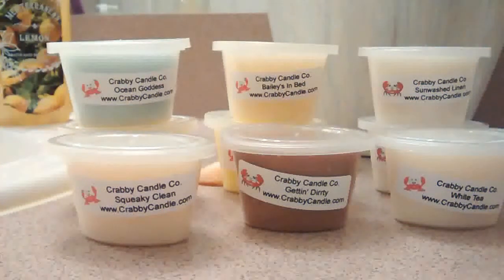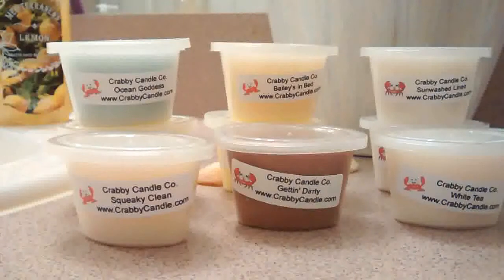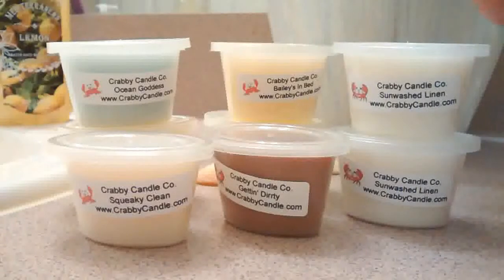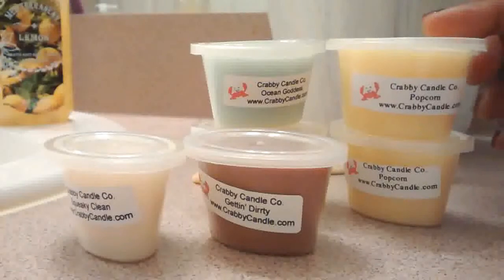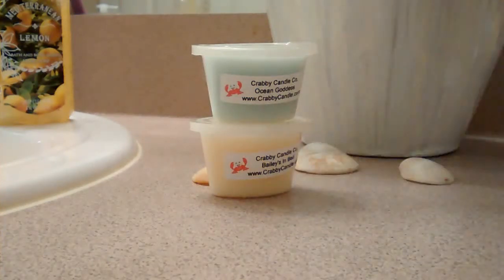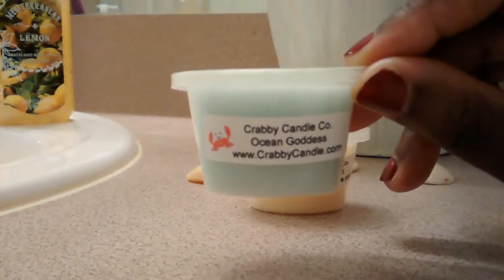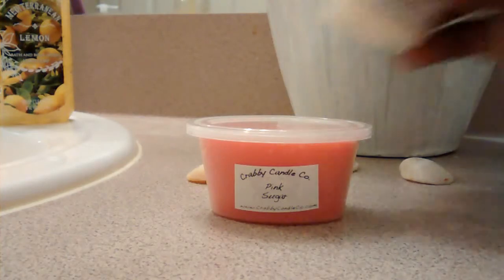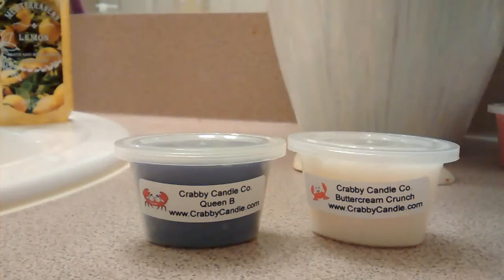Crabby Candle Co. 1st Order!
This is my first impression of Crabby Candle Co.'s wax melts. These are 100% soy waxes. Really interesting scents- I even got a melt that smells like DIRT!